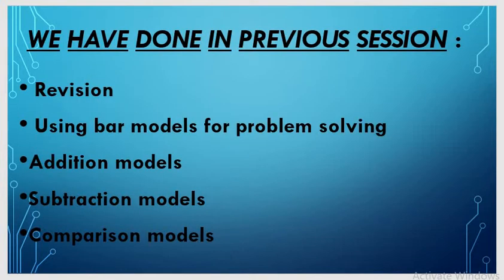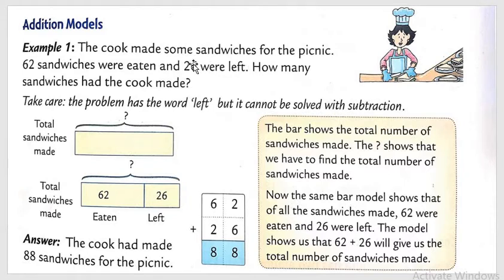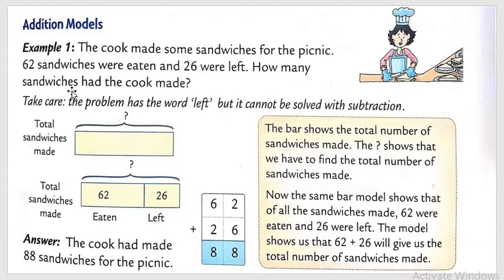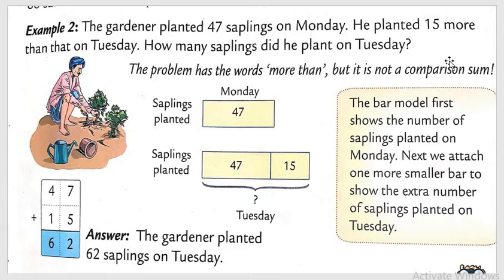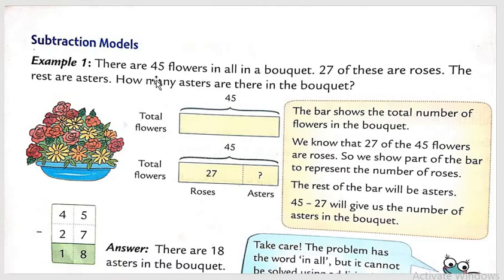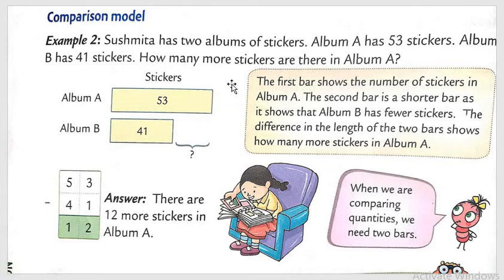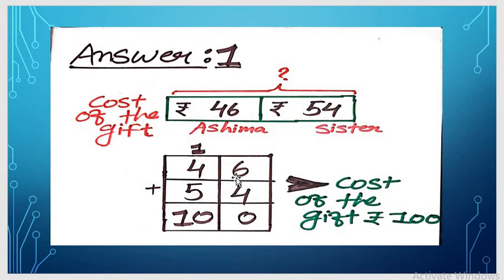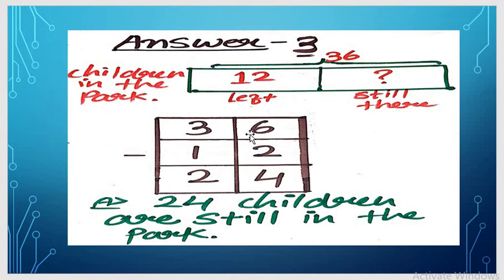English Medium - STD - 3 - MATHS